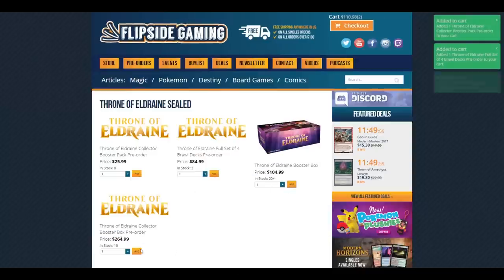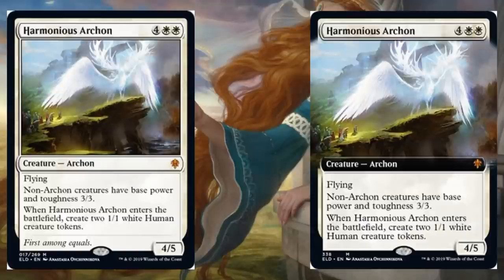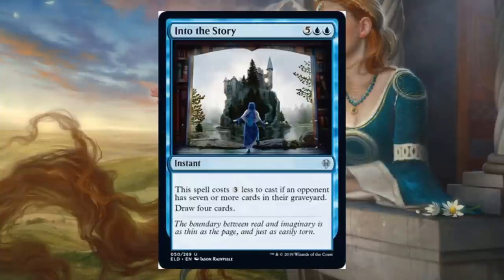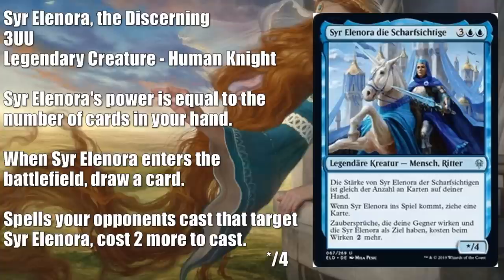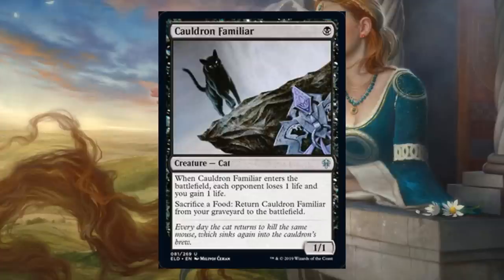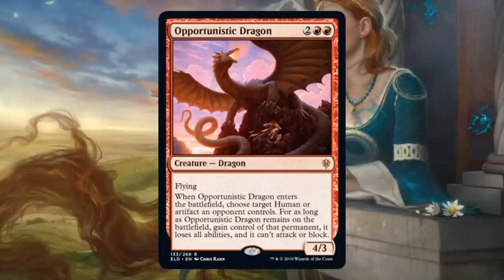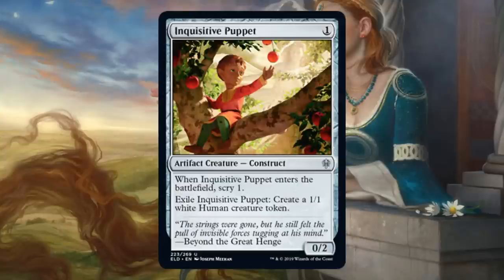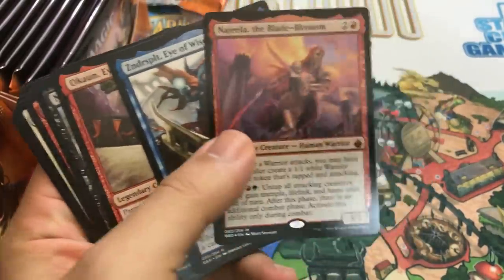MTG Throne of Eldraine Previews: 25 Cards Including Fervent Champion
Today we look at twenty-five more Magic the Gathering Throne of Eldraine Preview Cards including Fervent Champion.

Adam Hall
Adam Mosher
Cesareo Garasa
Gregory Boswell
Kay Drechsler
Kjell Egil Hustad
Robert Carlson
Sean Brown
Thiemo
Tim Griskus

Adolfo Soto
Andrew Caltagirone
Cade Browning
Chris
Daren Manville
David Foreman
Giovanni Fox
Isadore Karlin
Katie W
Michael Jacques
MTG Strategist
Nate Bates
Nicholas Koppenol
Ordinary Mike
Summer Tardy
Zachary Steinke

Alexander Levine
Allen Ott
BlueDaNewb
David Dissanayake
David Olivares
David Werk
Dillon Janes
Ivan De La Torre
James Peyster
Jared Gros
Jason Coleman
Jeff Joecken
Jose Rodriguez
Louis J Neumayer
Mitchell Currin
Mitchell Davenport
Peter Stanko
Philip
Pinnito
Piotr Jedliński
Preston Powell
Quintin Ang
Richard Gass
Ryan Barolo
Ryan S
Sehanine Moonbow
Squick Thinger
Stevan Jechura

Here are the sources of today’s preview cards.  If there is not a source listed the card was revealed directly from Wizards of the Coast.
Harmonious Archon – Jess Estephan on Twitter
Righteousness – Fazendo Nerdice on YouTube
Gadwick, the Wizened – The Command Zone on YouTube
Into the Story – Luis Salvatto on Twitter
Opt – The Mana Leek on YouTube
Stolen by the Fae – Giga Website
Syr Elenora, the Discerning – GameStar Website
Ayara, First of Locthwain – Good Luck High Five on YouTube
Bog Naughty and Maraleaf Rider – Merchant on YouTube
Cauldron Familiar and Insatiable Appetite – AliasV on YouTube
Epic Downfall and Reave Soul – BenS_MTG on Twitch
Fervant Champion – Javier Domínguez "Thalai" on Twitter
Opportunistic Dragon – Sjow on Twitch
Scorching Dragonfire – MP Numbers on YouTube
Sorcerous Spyglass – Zopilote Garcia on Geektenango Facebook